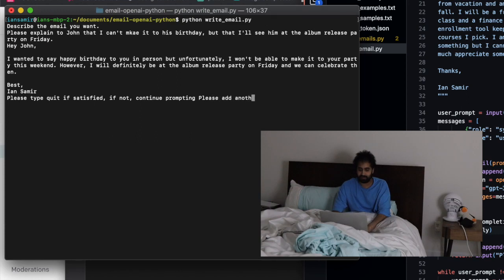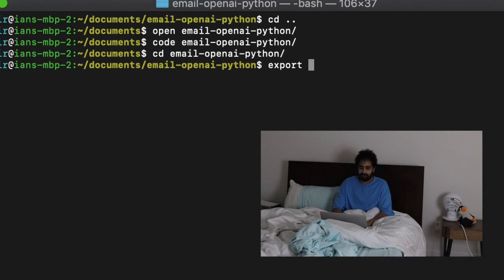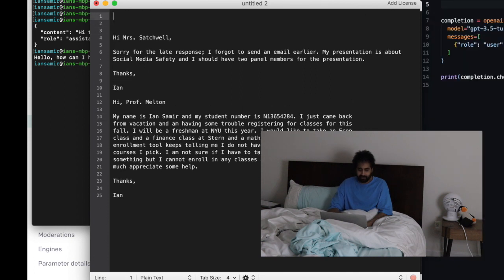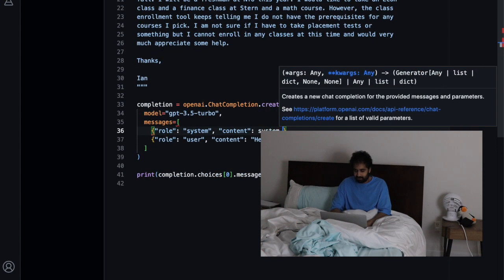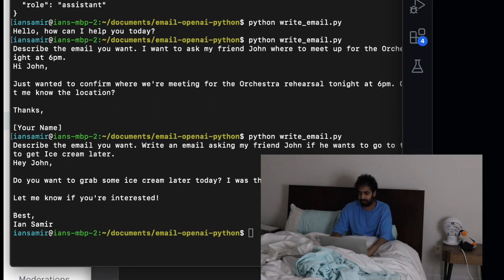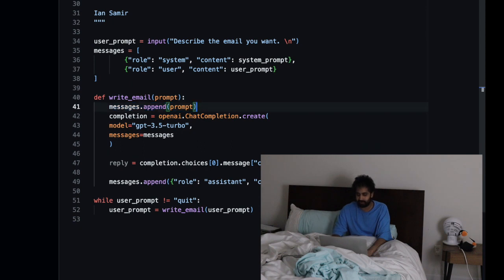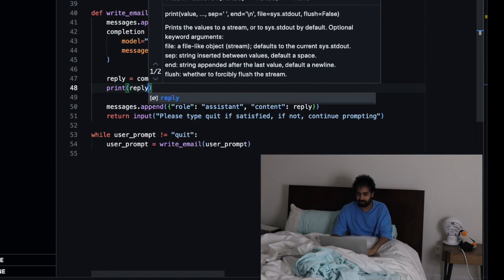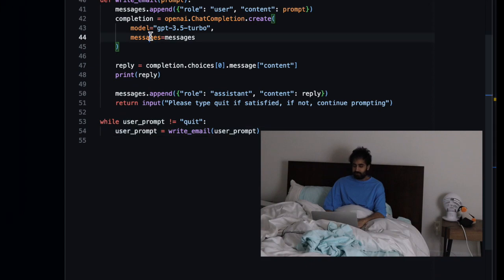Write emails with OpenAI (part 2)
This is part 2 in my tutorial series on how to build an AI email bot.